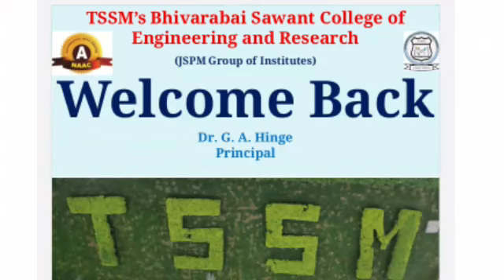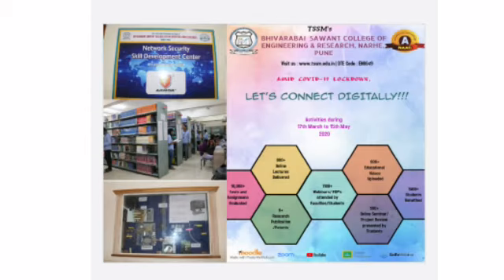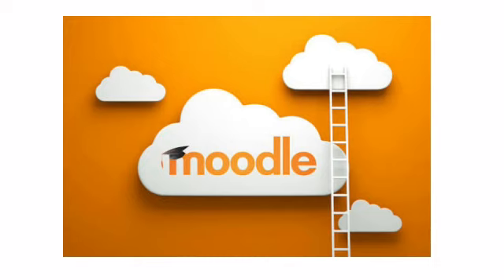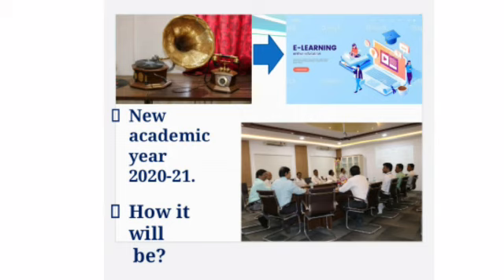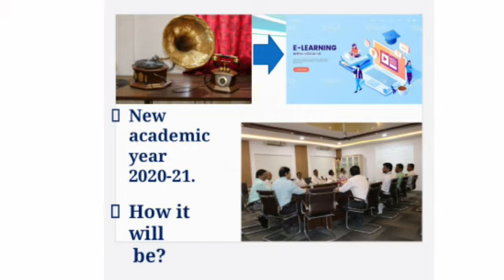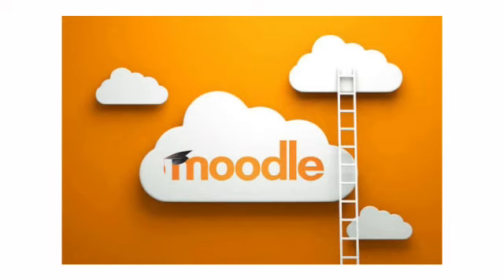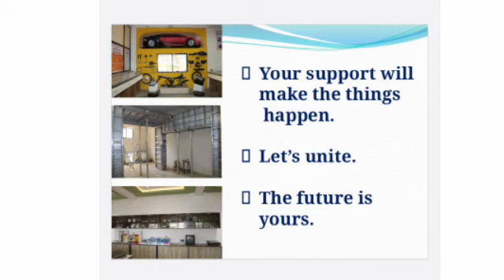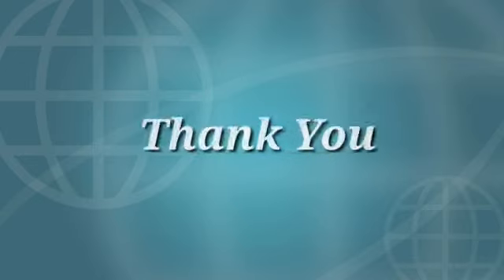Principal Dr. G. A. Hinge Sir Message to Student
Principal Dr. G. A. Hinge Sir Message to Student regarding academic activities post covid19